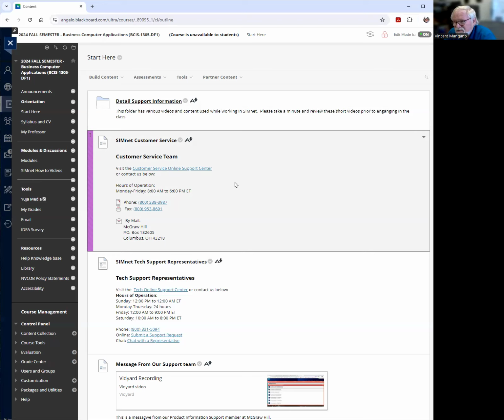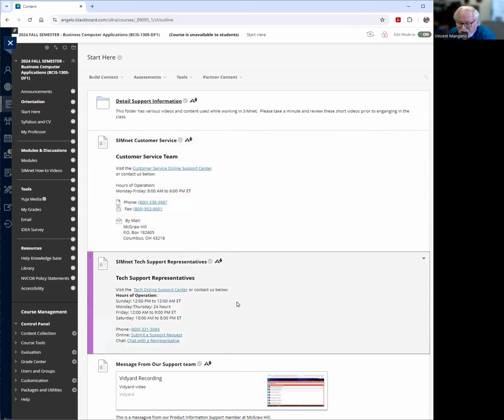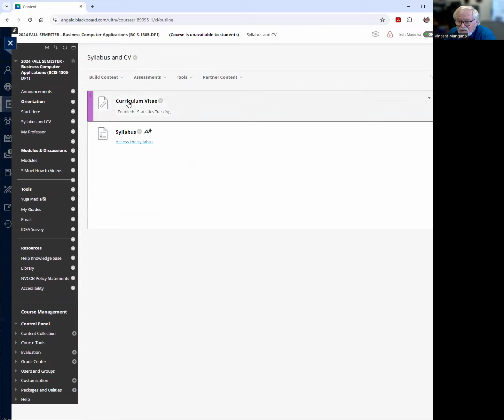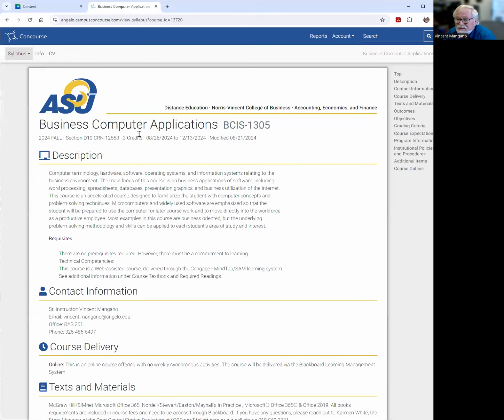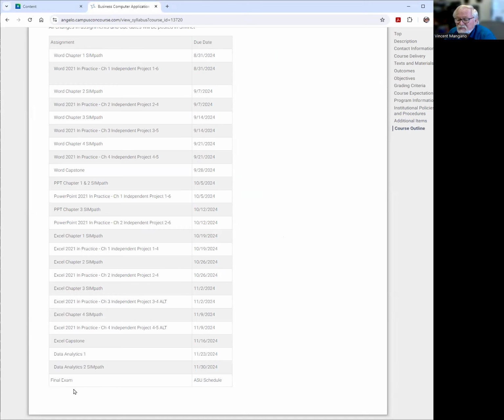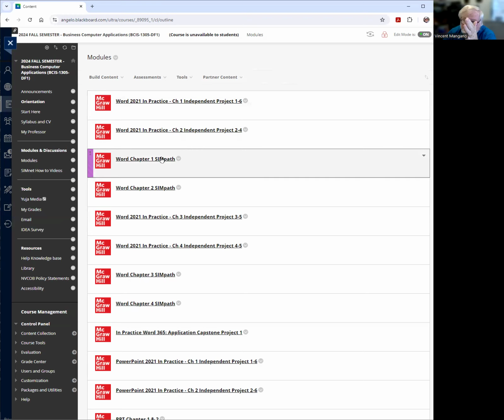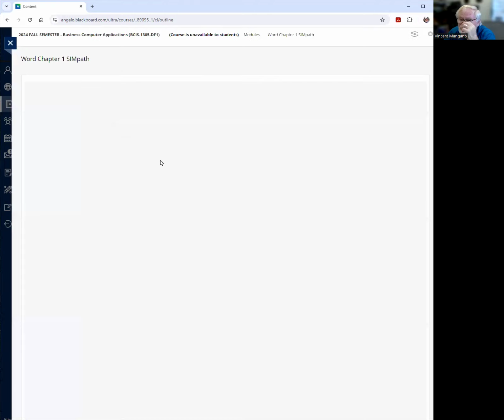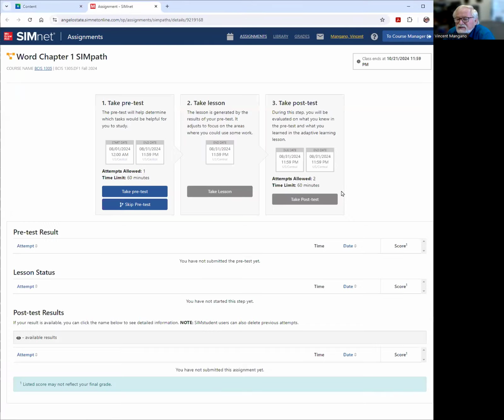Fall2024 1305 Welcome video